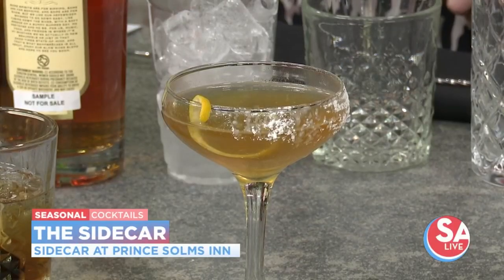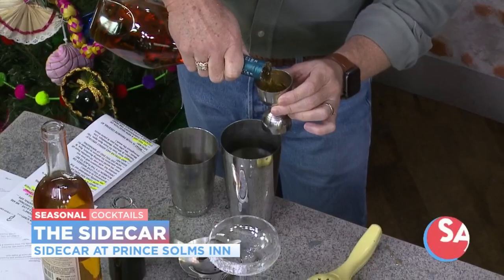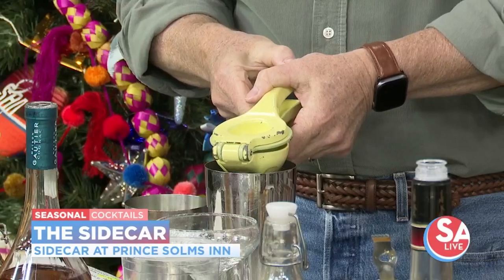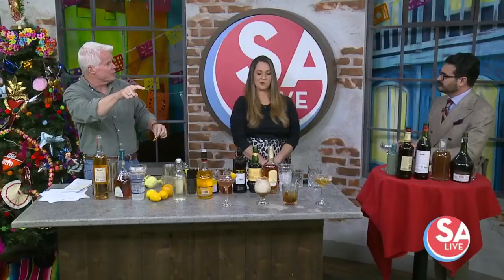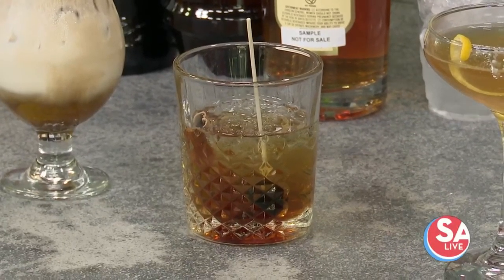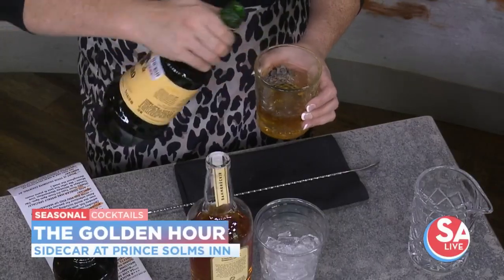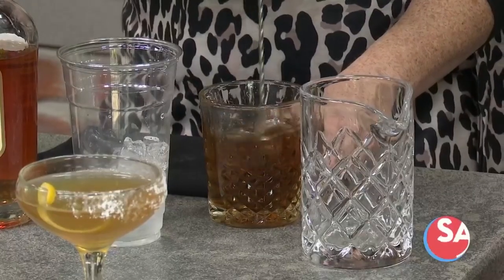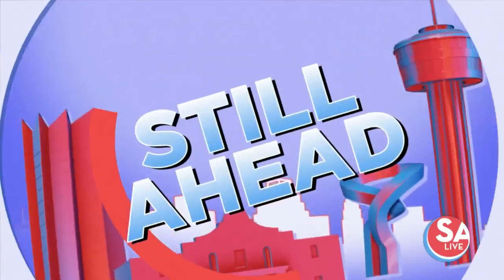3 seasonal sip cocktails from Sidecar At Prince Solms Inn | SA Live | KSAT 12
Sidecar At Prince Solms Inn share's uplifting cocktails for before and after dinner!